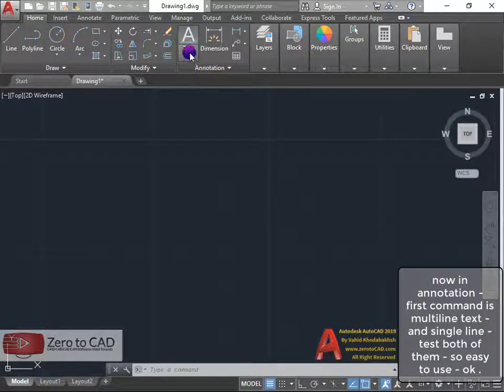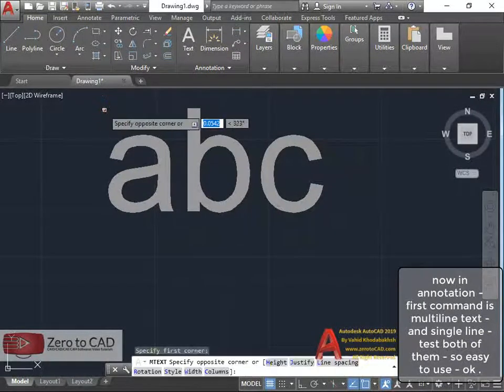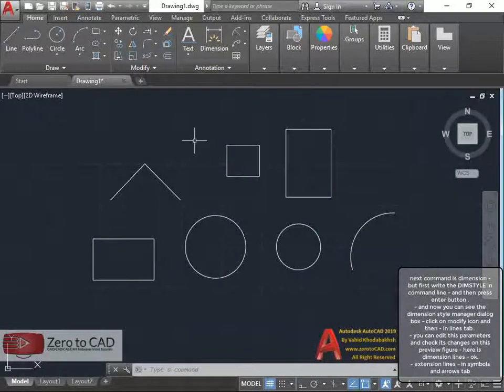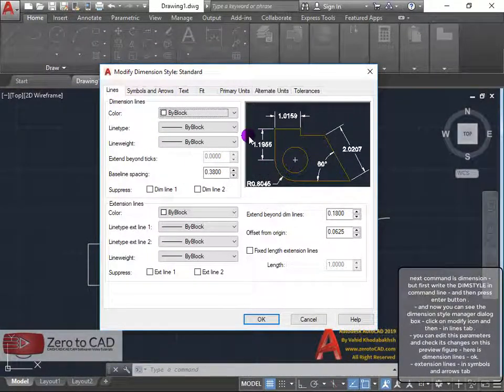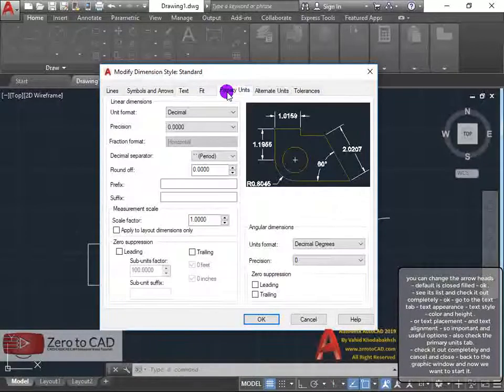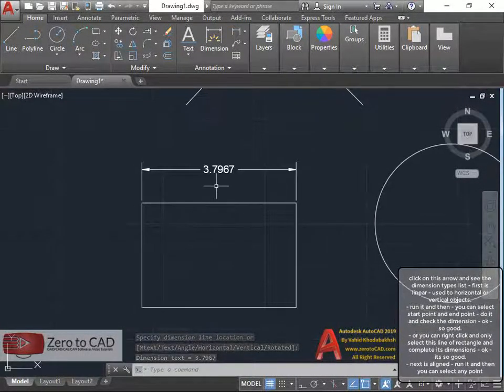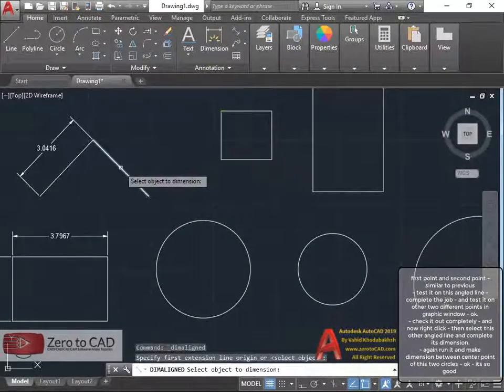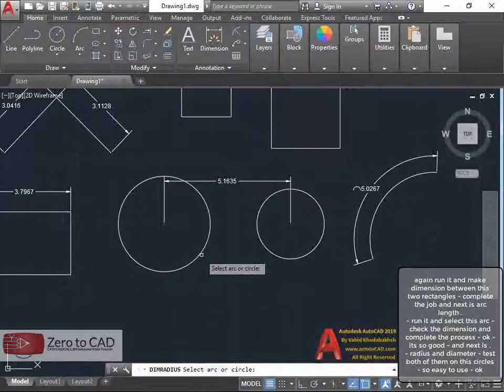LESSON 07 : ANNOTATION in AutoCAD 2019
(SIEMENS NX - CATIA - Creo - SOLIDWORKS - Inventor - Rhino)